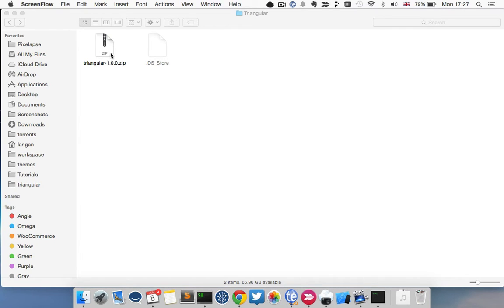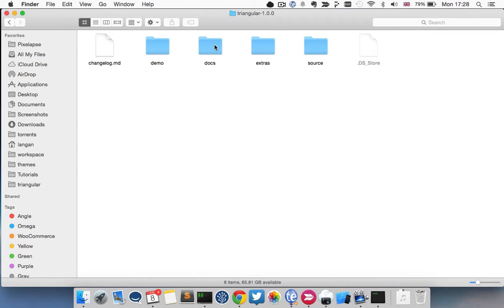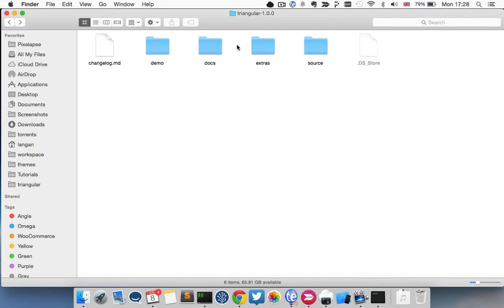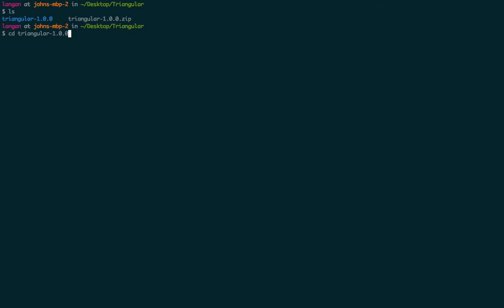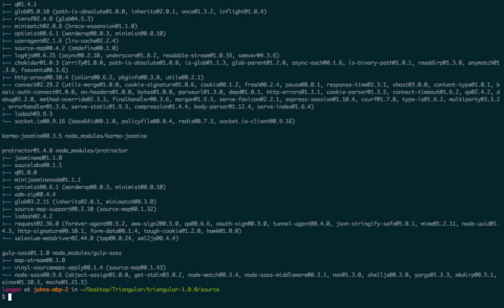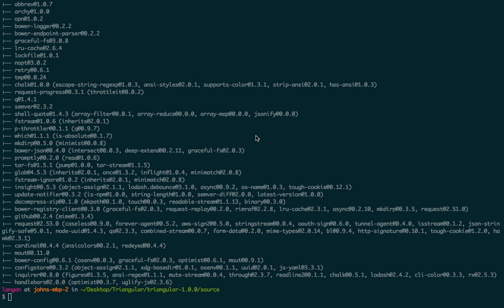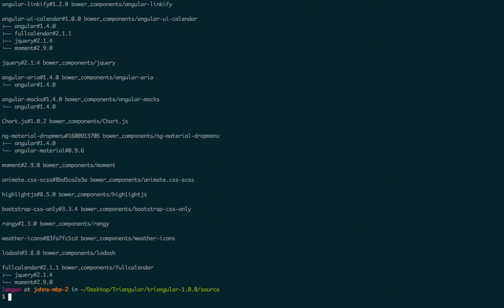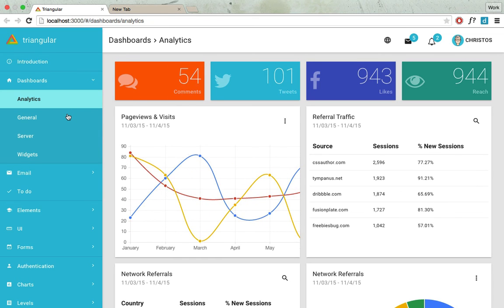How to set up a gulp development server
How to set up the triangular development server